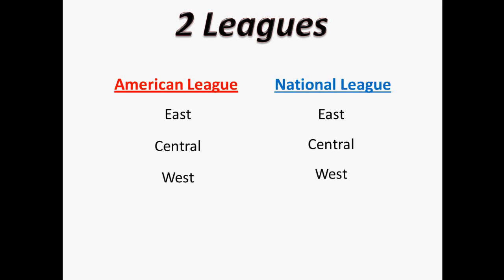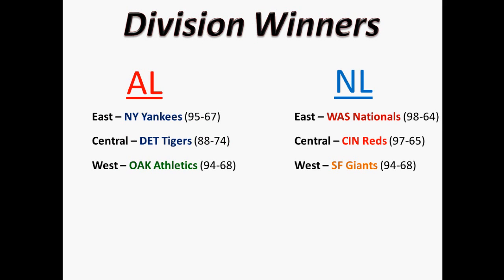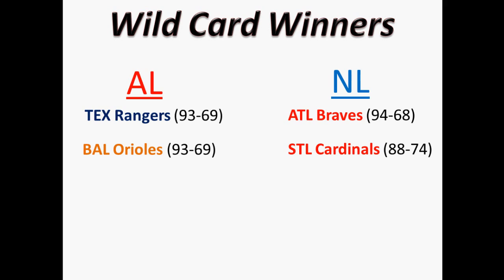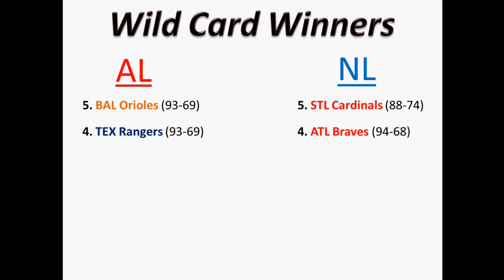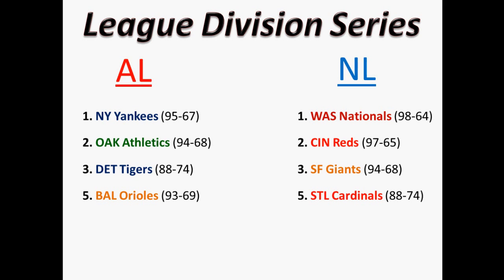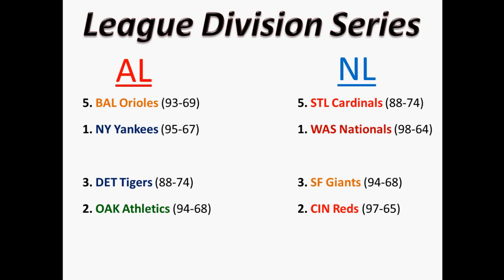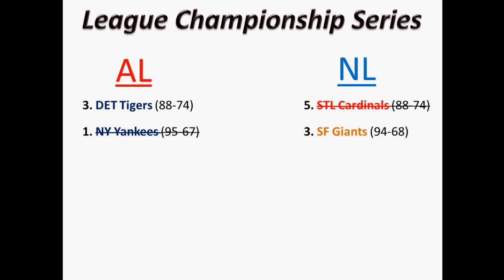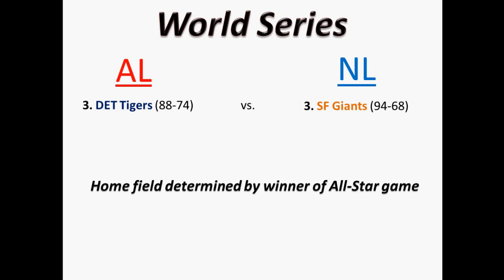How the MLB Playoffs Work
A complete breakdown of how the MLB Playoffs are structured.